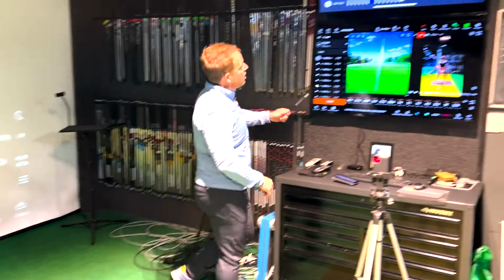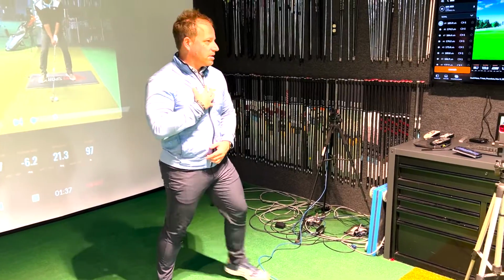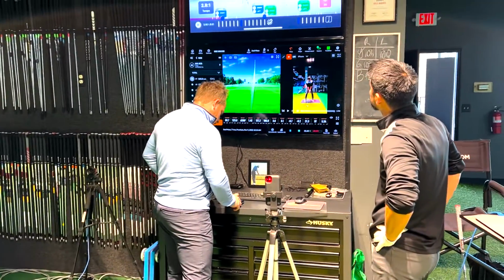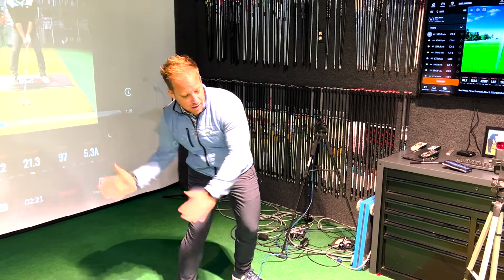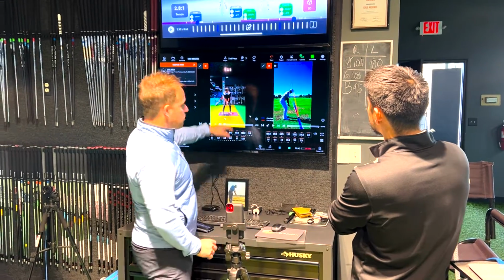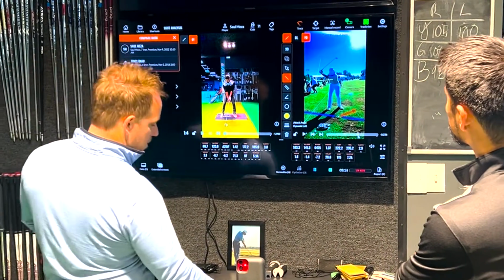Stop Trying To Fix Impact & Start With First Things First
🏌WHAT'S THE GOLF ROOM 🏌
The Golf Room is located in Dublin, Ohio and is THE ONE STOP SHOP FOR PLAYER DEVELOPMENT.  We understand that for you to perform your BEST, you need to strike the ball well, have a great short game, be physically capable to withstand an entire round and know how to use your mind on and off the course.  Without all of these facets practiced (with purpose) it's almost impossible for you to become your absolute 100% BEST.  That's why I, Kyle Morris, opened The Golf Room.  So me and my team could help you BECOME YOUR BEST providing you with instruction on The Skill, Body & Mind.